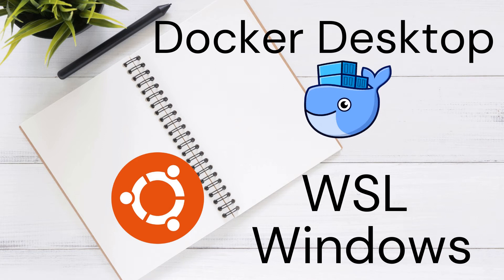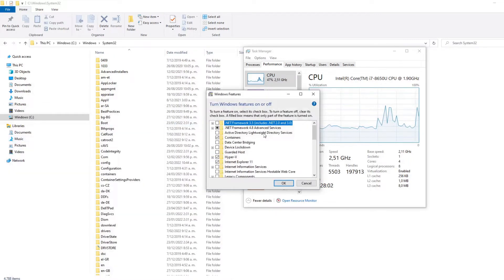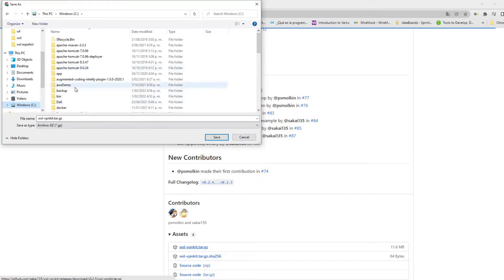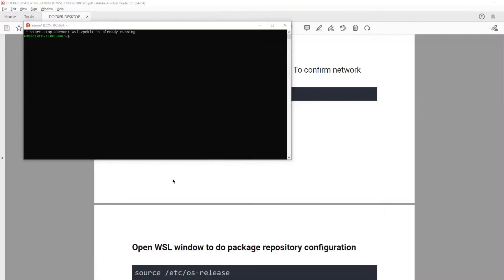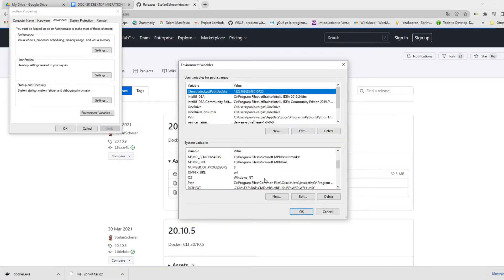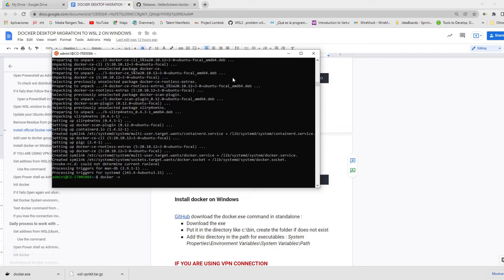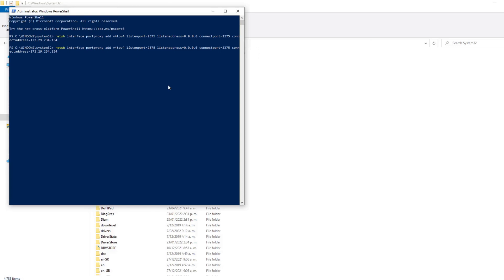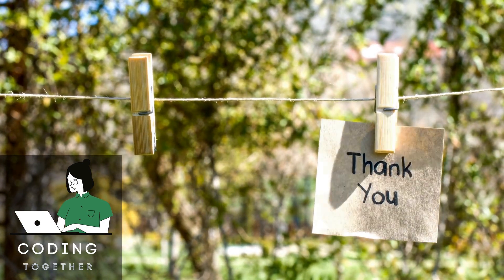Docker on windows without docker desktop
Here you will find the steps, commands and files to run docker on Windows without having Docker Desktop installed, You can follow this guide while you see the video